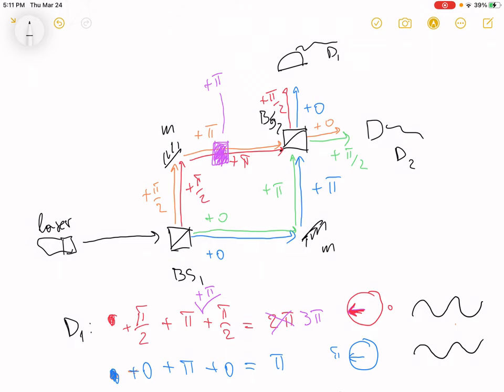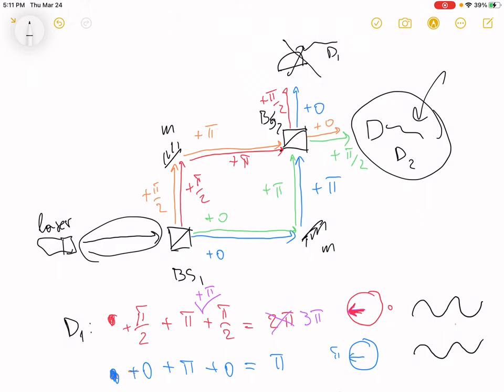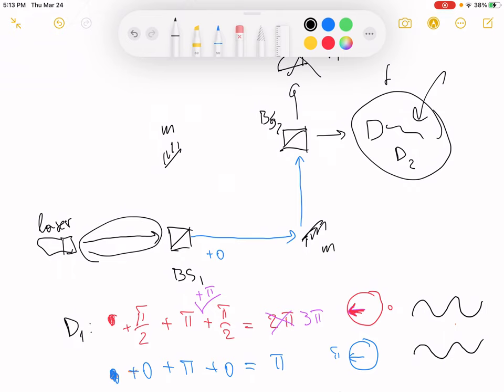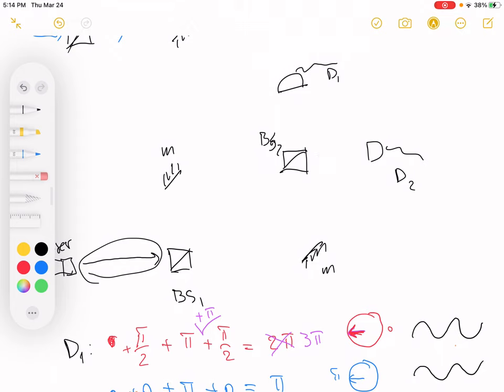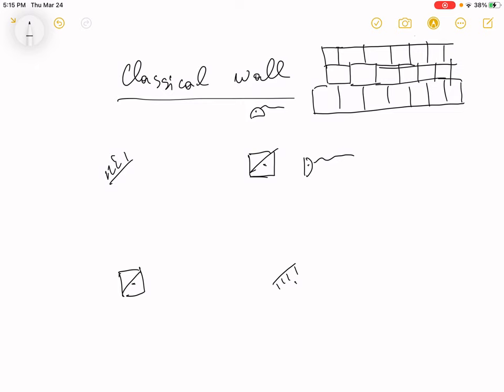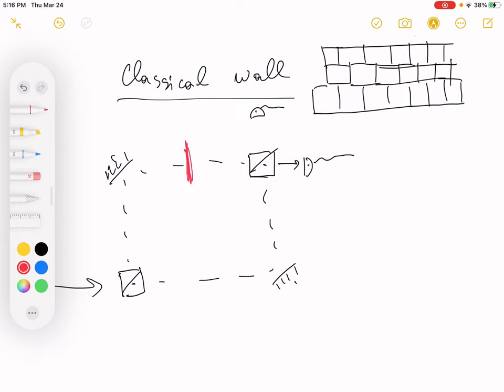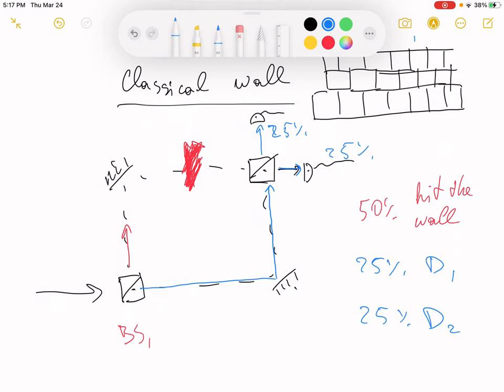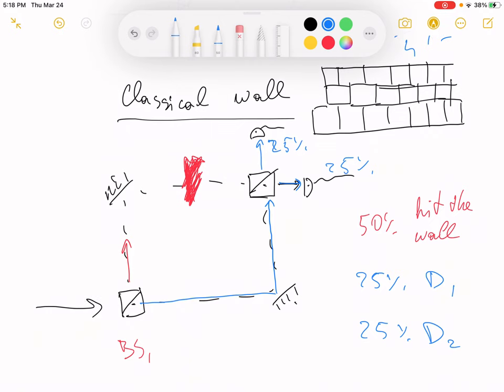Brick wall inside the interferometer.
We analyze what happens to the interference pattern if we put a classical object on the way of the photon in one of the interferometer arms.